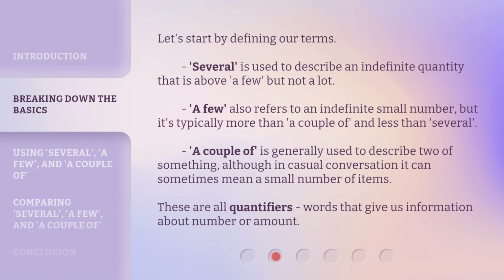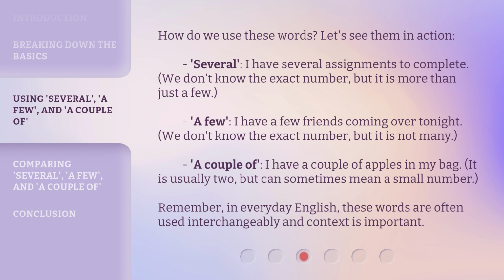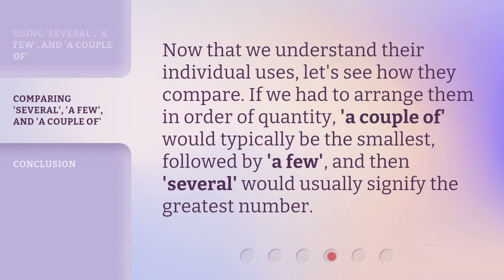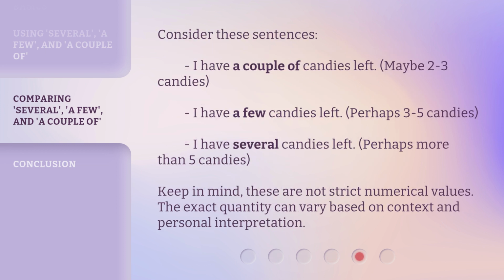A Trio of Trouble: Understanding 'Several', 'A Few', and 'A Couple Of'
Cracking the Code: Understanding 'Several', 'A Few', and 'A Couple Of' • Learn how to use 'several', 'a few', and 'a couple of' like a pro in this engaging English language lesson. From breaking down the basics to using them in context, you'll be a quantifier pro in no time!

00:00 • Introduction - A Trio of Trouble: Understanding 'Several', 'A Few', and 'A Couple Of'
00:39 • Breaking Down the Basics
01:17 • Using 'Several', 'A Few', and 'A Couple Of'
01:55 • Comparing 'Several', 'A Few', and 'A Couple Of'